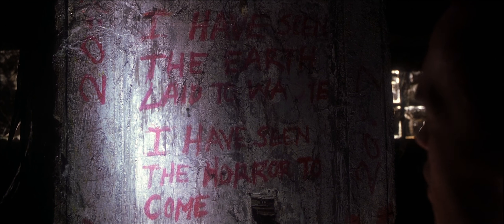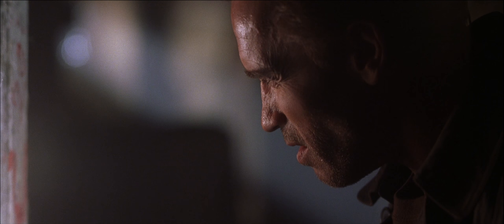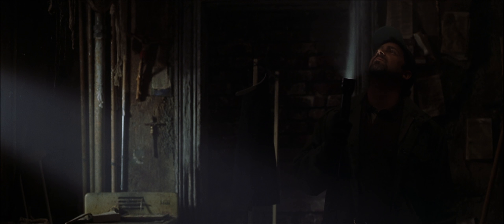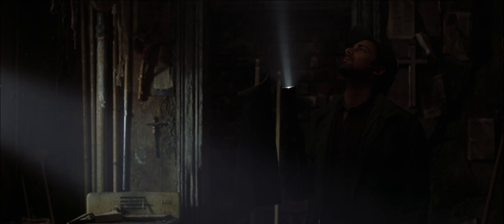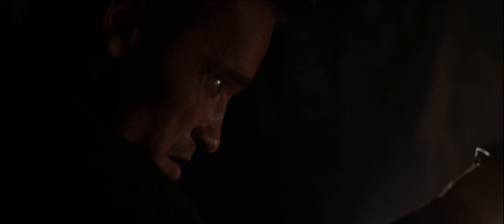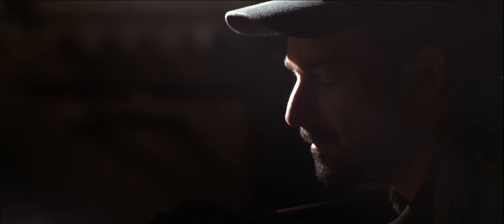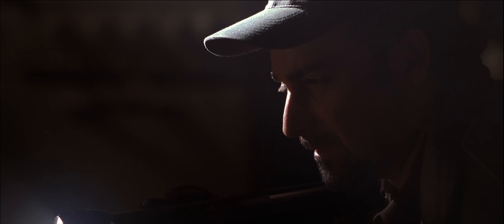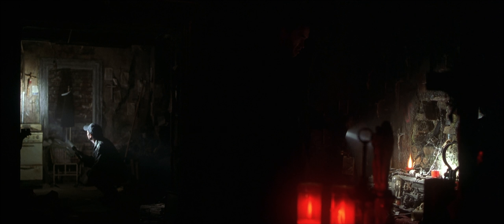End Of Days | Cat Scare Scene | 1080p